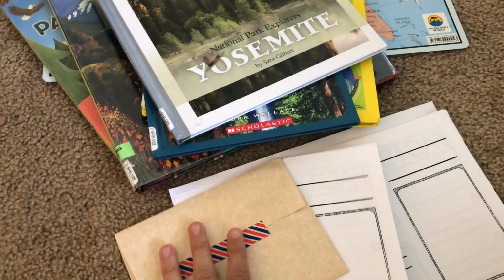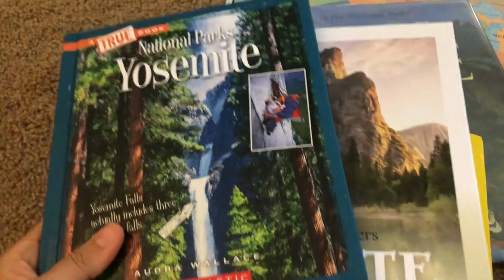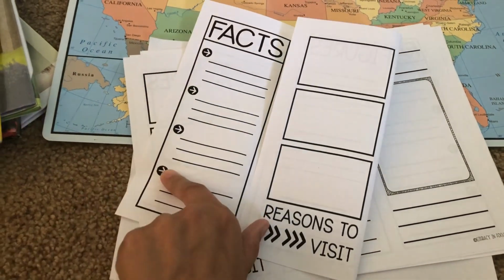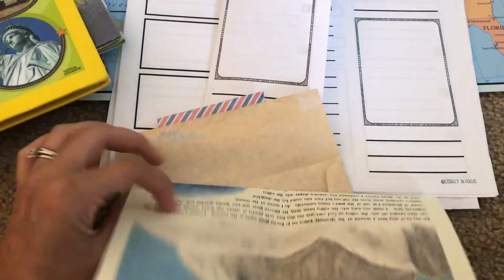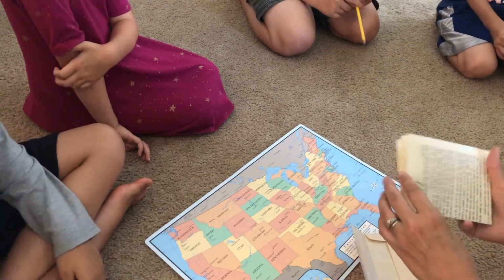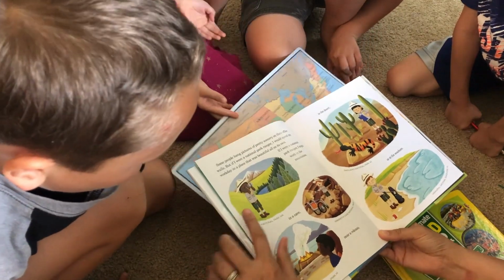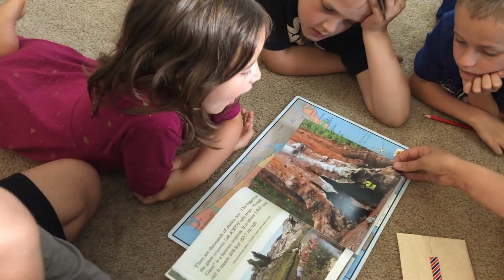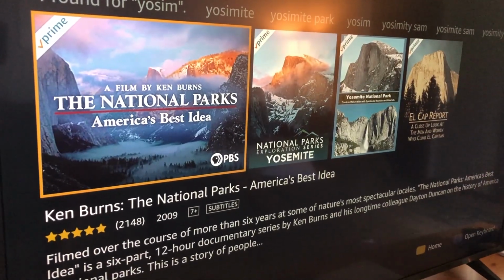How to Plan Homeschool Unit Studies || Amercian Heritage Adventures || Large Family Homeschool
Hi friends! Today I'm excited to share the new American Heritage Adventures letter with you guys! It has been a wonderful inspiration for our National Parks Unit study that I decided to do for this summer. I'm also sharing a glimpse at how to plan homeschool unit studies.